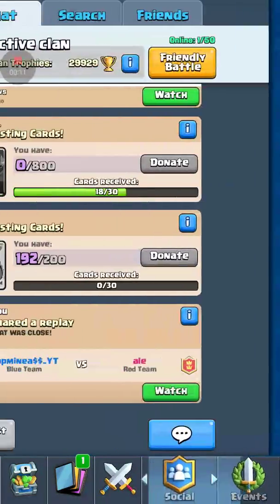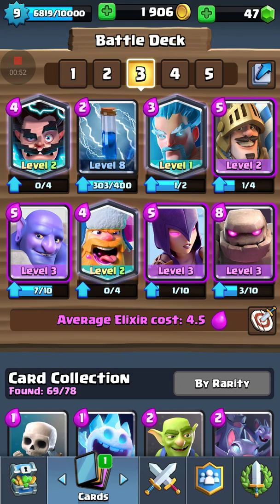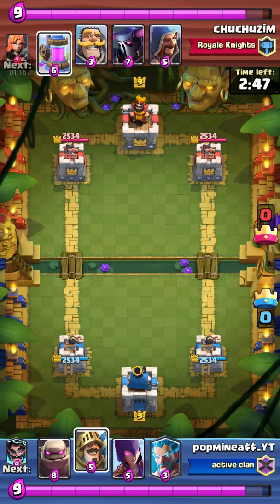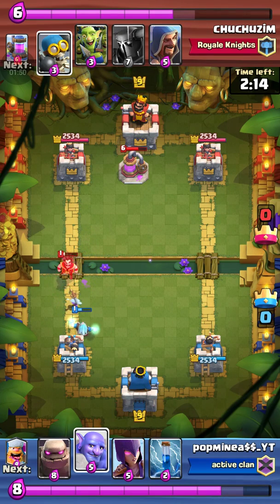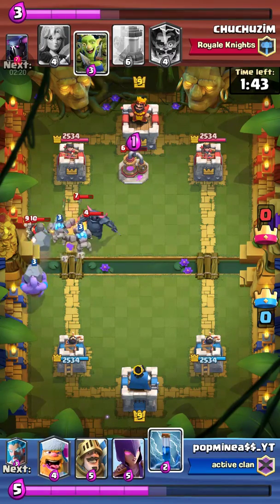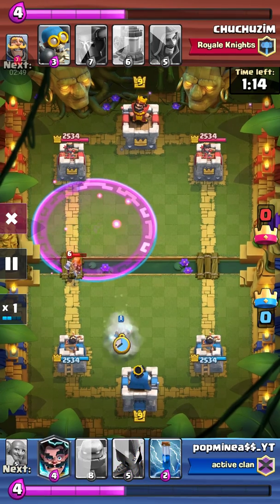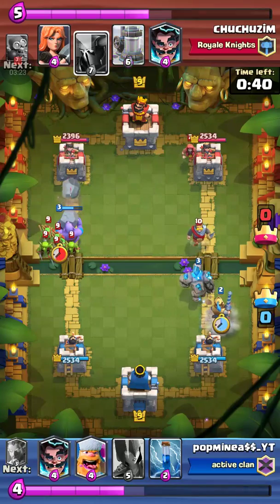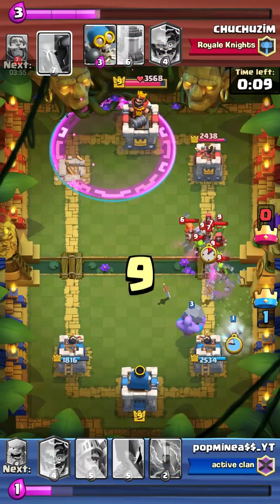Clash royale lumber flank tank deck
Likevsub